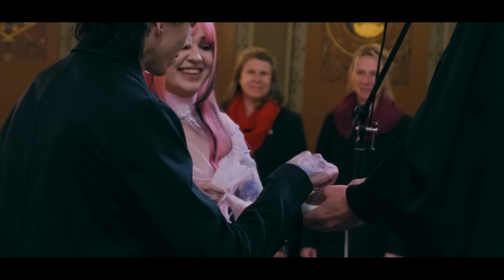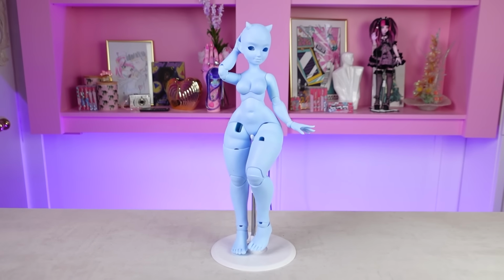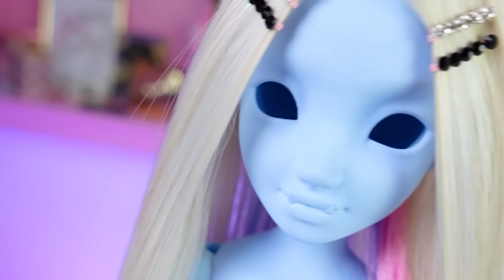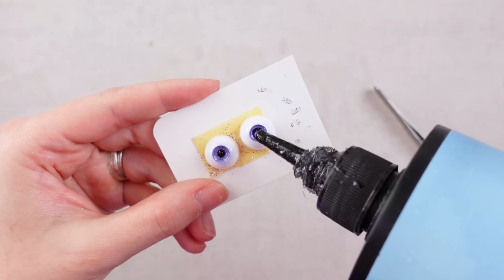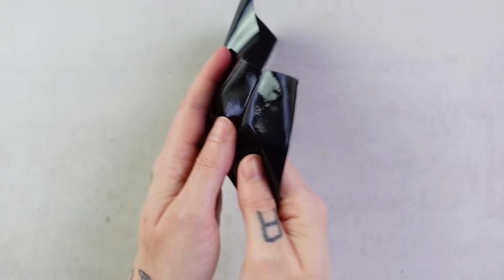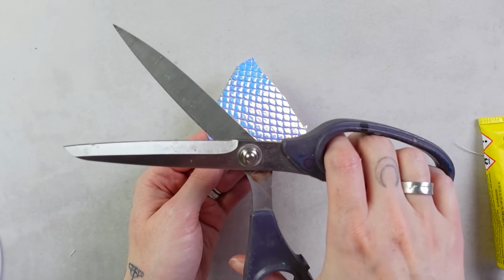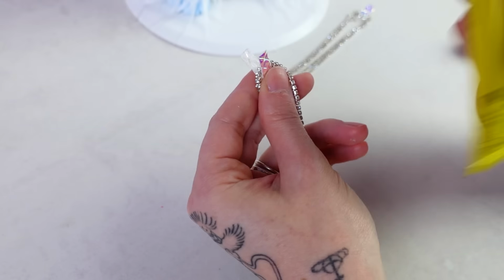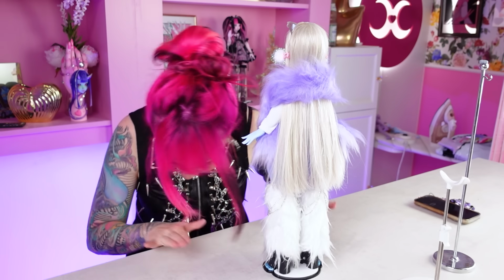I RE-DESIGNED ABBEY BOMINABLE | Monster High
New videos every 3-4 weeks!